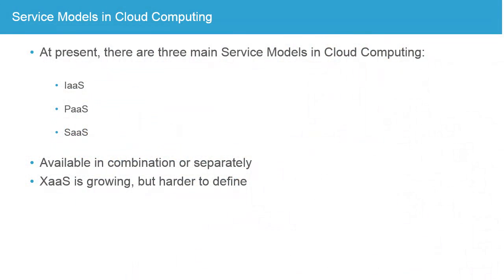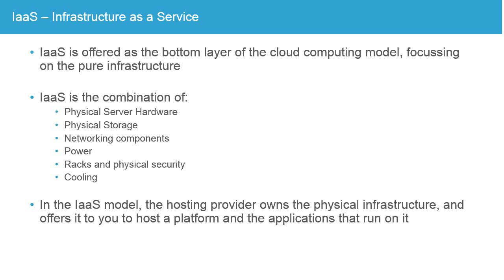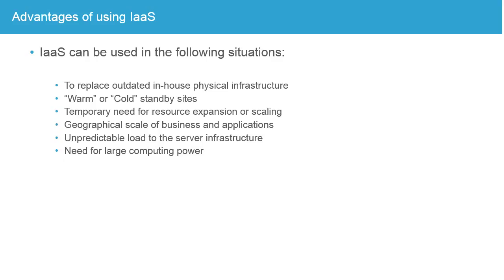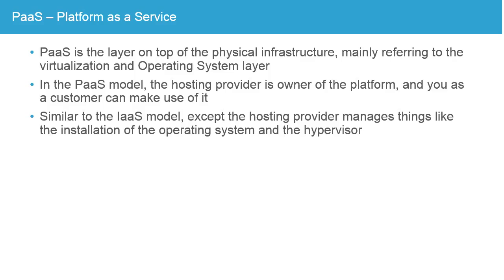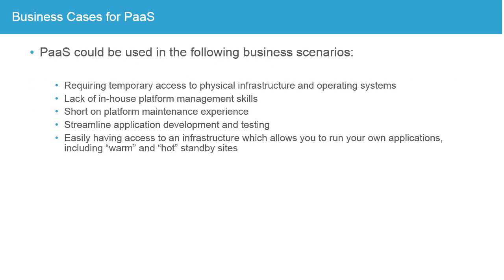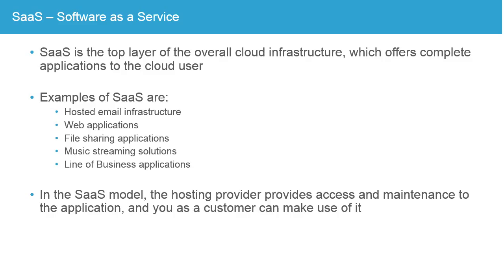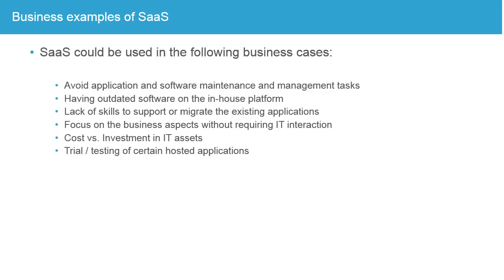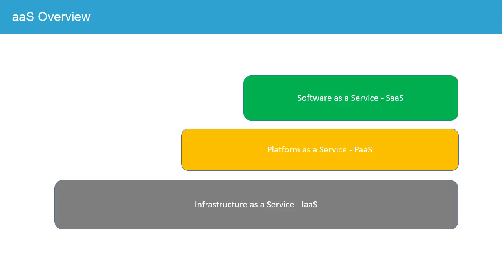2014 06 21 5554 Cloud Computing Service Mode